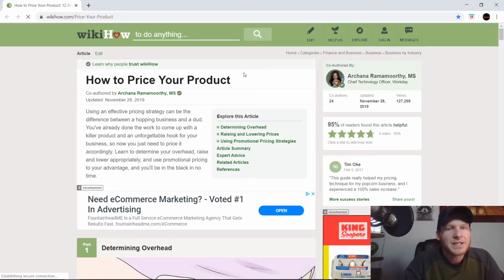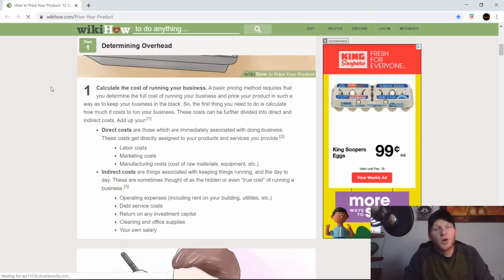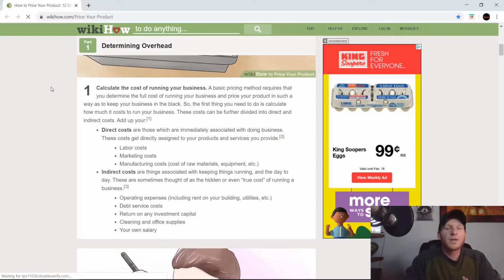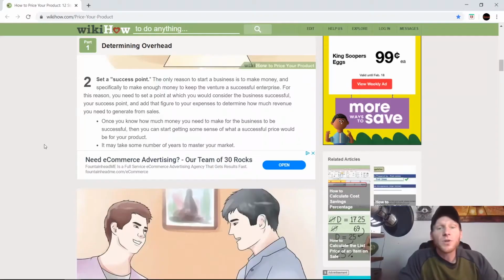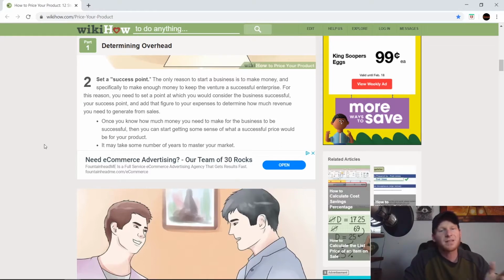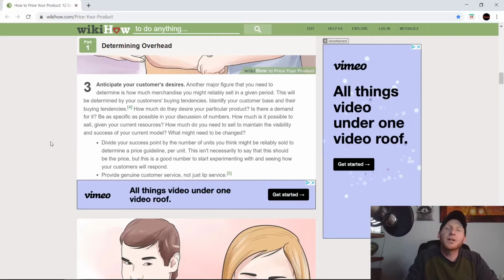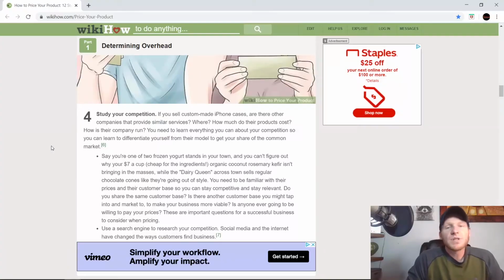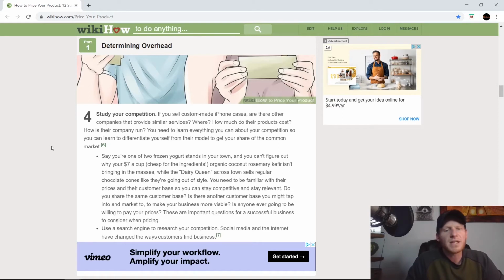Let's Talk: How to Price Products Effectively for Maximum Profit - Understanding Overhead PART 1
🔥 Rise and Grind everyone! 🔥

Let's Talk: How to Price Products!

In today's video we will be discussing how to price your products to maximize value to your customer and profitability within your business model.

Efficiently Pricing products can make or break your new business.  We will be specifically looking at an article from the entitled; HOW TO PRICE YOUR PRODUCT - 12 STEPS.

This is part 1 in a series of videos in which we will break down what it takes to make a business profitable and how your product pricing within your market will influence consumer buying trends and conversions.  We will discuss specifically how to understand your overhead to effectively price your products.

If you would like to join in on our discussions, join our ReDesignYourGrind Facebook Group

If you are looking to create your own brand or are just looking for useful information or support please

We hope this type of content is useful in pricing your products efficiently to make the maximum amount of money! We also hope that you can use some of this perspective to help build and grow not only your own business but your personal growth as an entrepreneur as well!

New Shopify Tutorial videos in our Brand Builder 101: Shopify Course will be released every Monday.

Keep Grinding Friends!

-ReDesignYourGrind